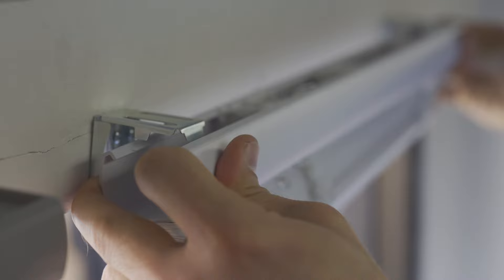How-to Install | Vinyl Mini Blinds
Here's Darren giving a quick install tutorial for - Vinyl Mini Blinds. Just 3 easy steps, along with a screw driver or drill and that's it!

Vinyl Mini Blinds: shorturl.at/ivCO8